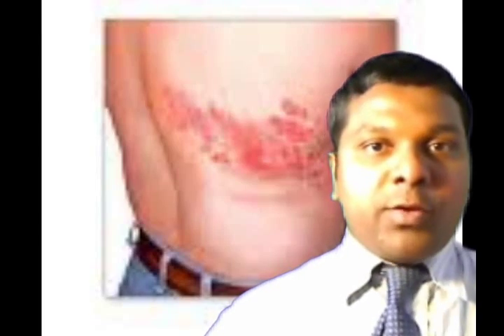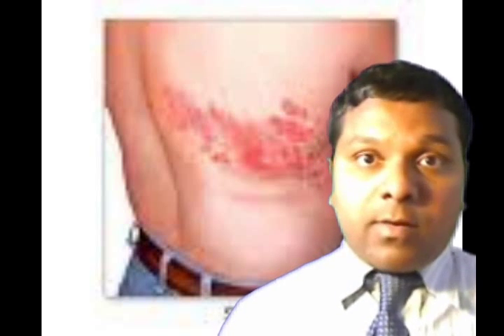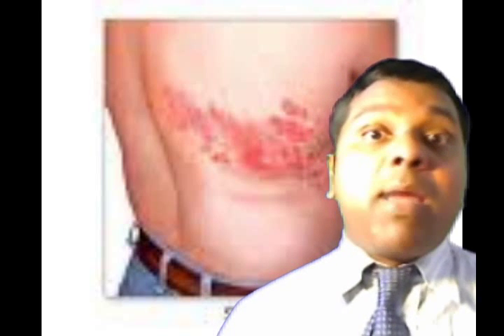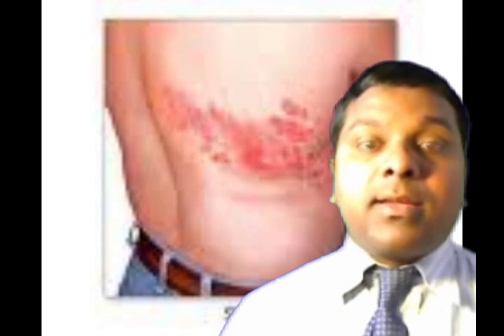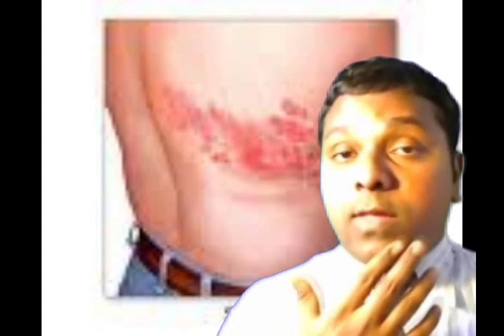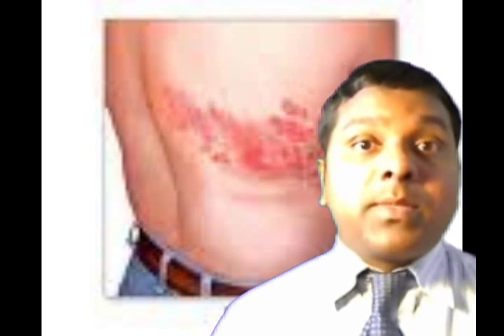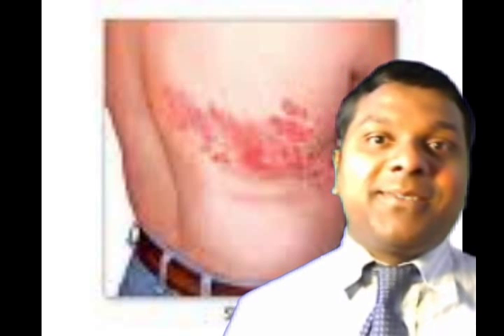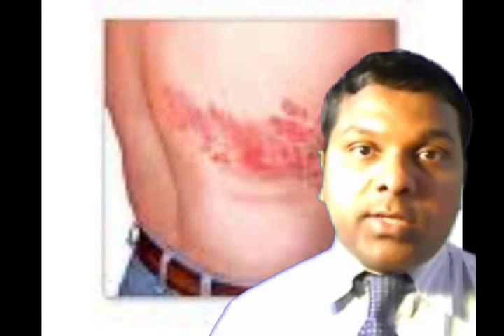Herpes Zoster: The Shingles